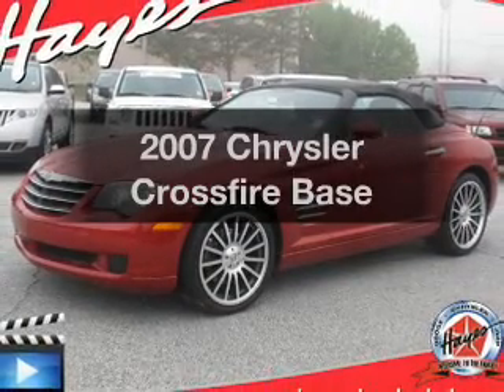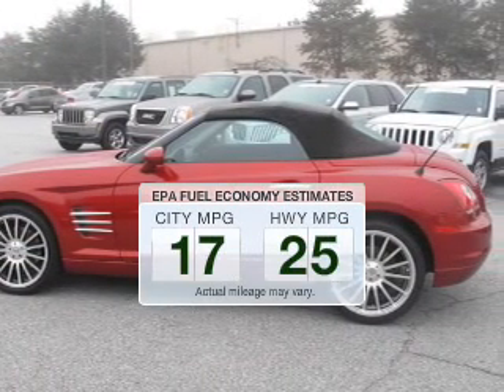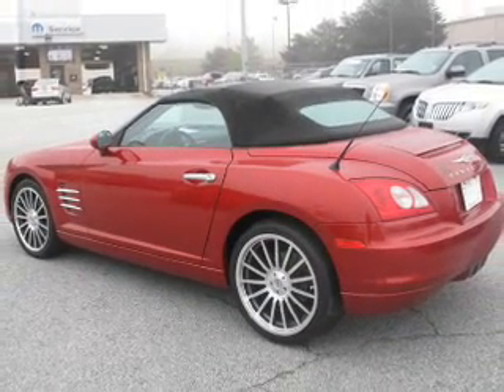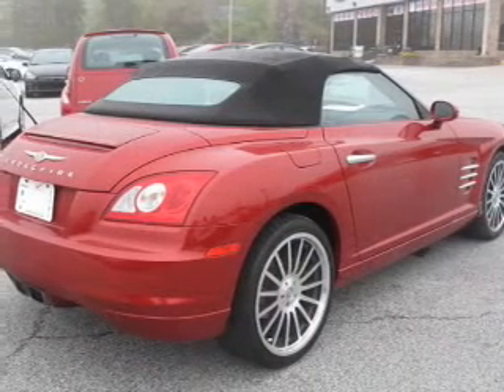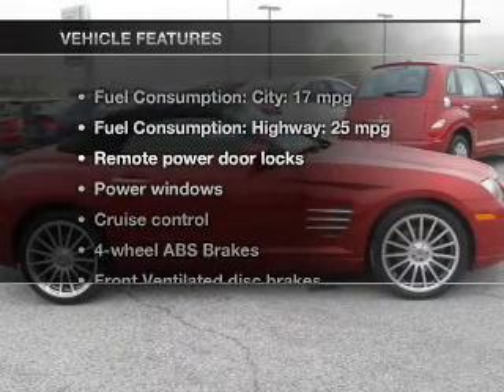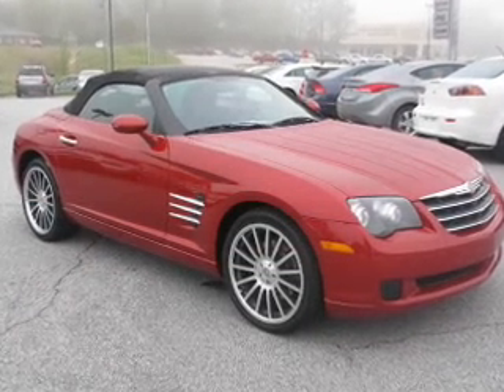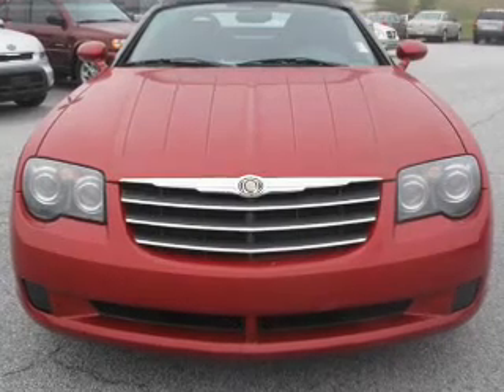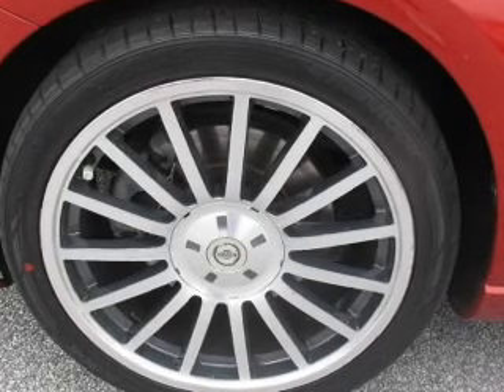2007 Chrysler Crossfire - Gainesville GA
Year: 2007
Make: Chrysler
Model: Crossfire
Trim: Base
Engine: 3.2 liter 6 cylinder 18 valve
Transmission: Automatic
Color: Blaze Red Crystal Pearl
Mileage: 81049
Address:
3115 Frontage Rd